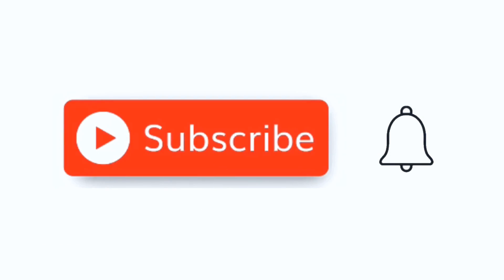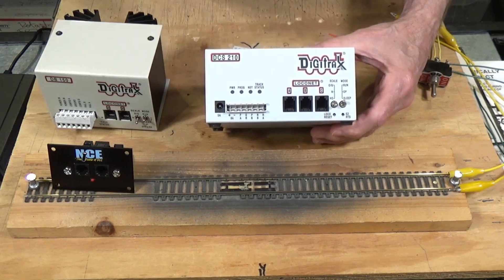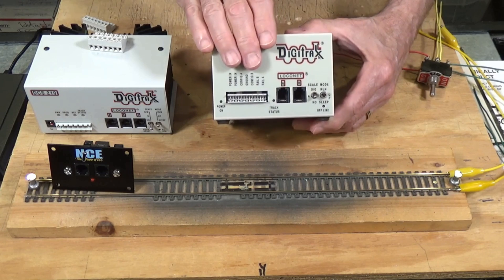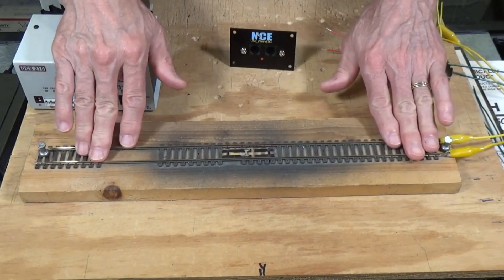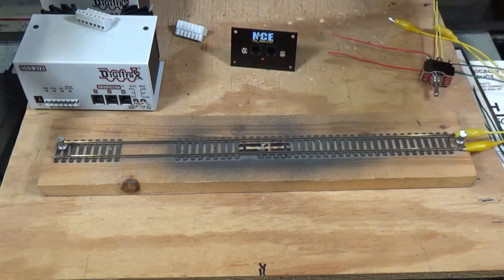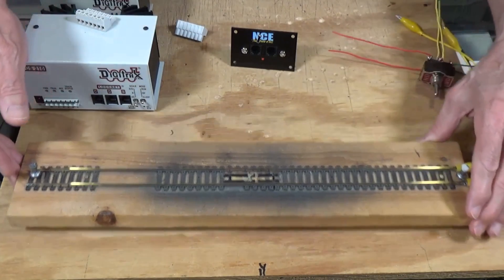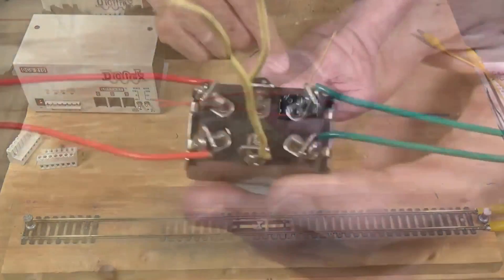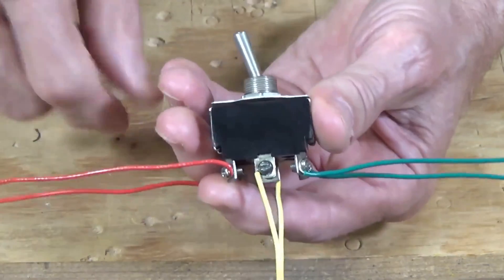Add A Dedicated Programming Track (290)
I get tons of questions about how to set up a programming track so hopefully this video will answer all your questions.

Chapters

0:00 Intro
1:15 Combined vs dual output systems
3:24 Programming track options
4:40 Dedicated programming track
5:55 Wiring a DPDT switch
7:00 Wiring a dual output system
12:00 Wiring a combined output system
14:45 Using the NCE AutoSW
17:36 Wrap up